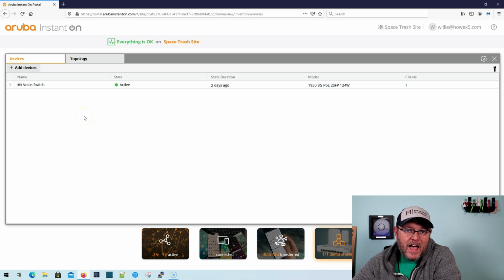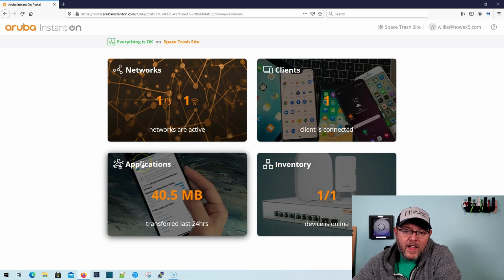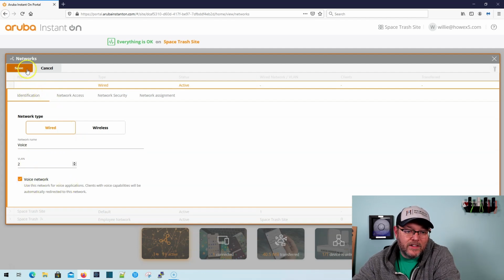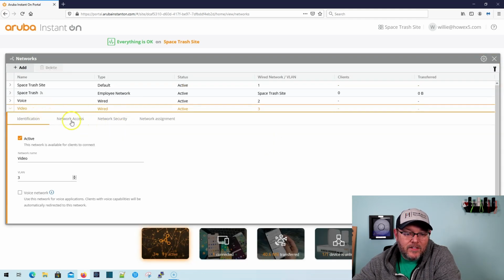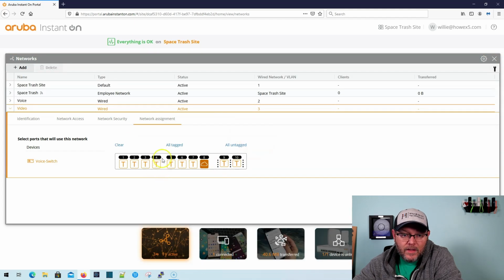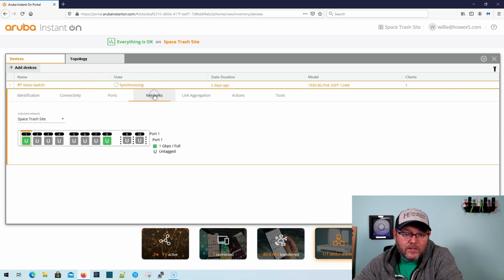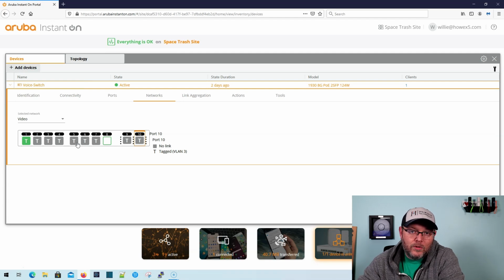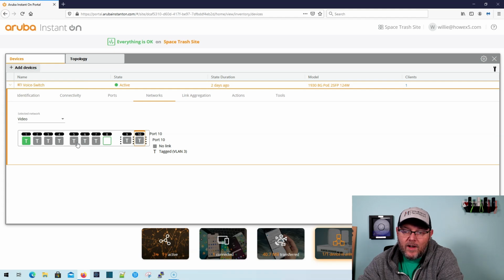Aruba Instant On - Adding VLANs in the Web Portal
Yes, you can add VLANs to your Aruba Instant On products via the web portal!  Let's take a look!
Although Aruba did send me this gear they do not get to review or modify what I say about their products.  Thanks Aruba!

00:00 - Intro
00:15 - Aruba Portal Updates
00:44 - A Word about 2FA
01:04 - To the Portal!
02:00 - Adding VLANs to switches and access points
03:21 - Looking at the VLANs on the switch
04:15 - What Aruba videos do you want to see?
04:33 - Wrap up